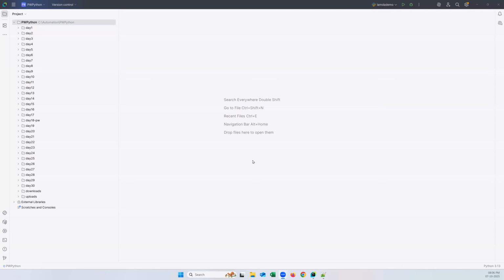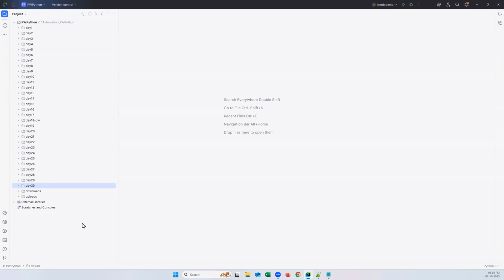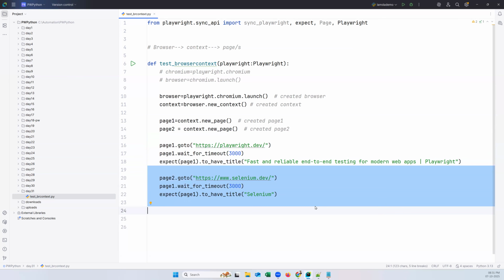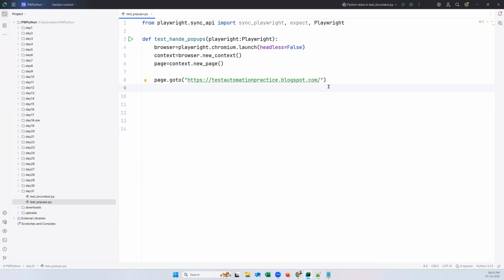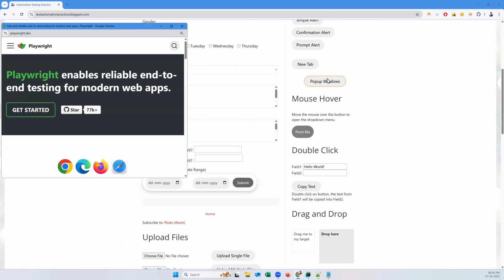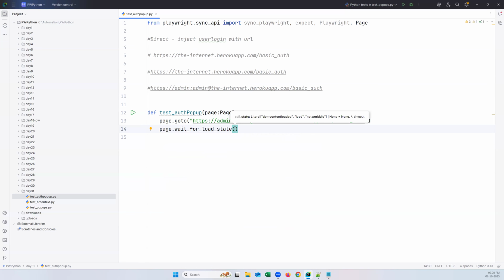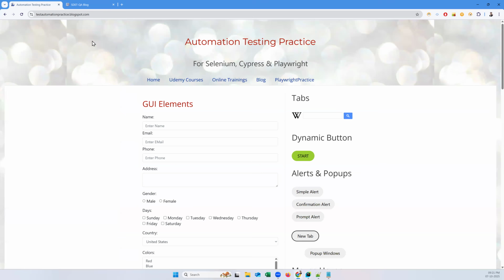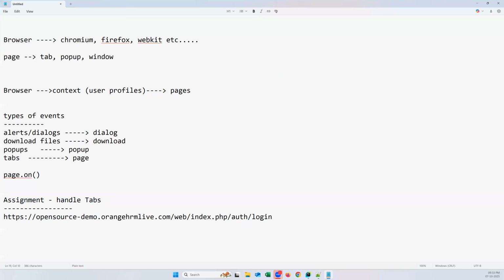Playwright with Python & Pytest | Playwright Browser Context, Handle Popups & Tabs( Session 14)